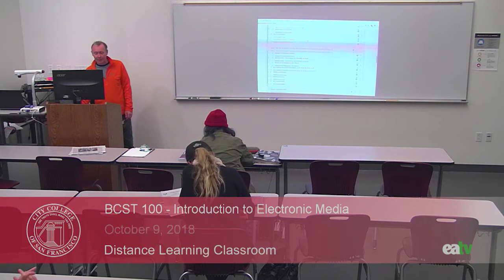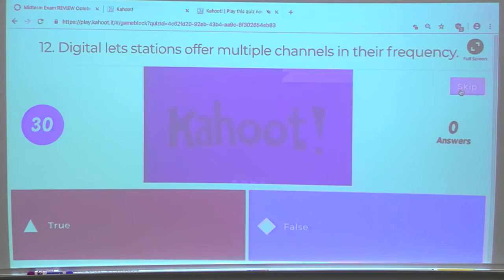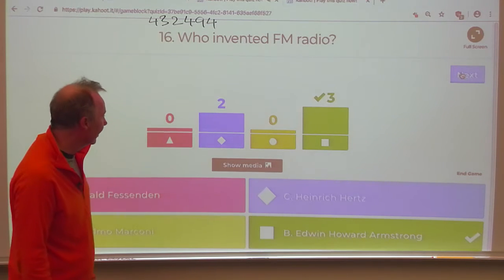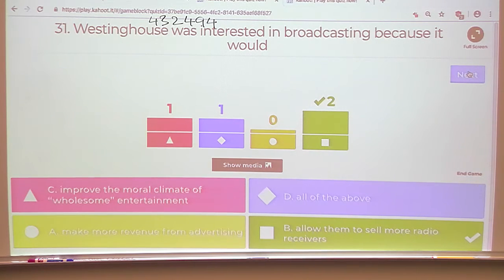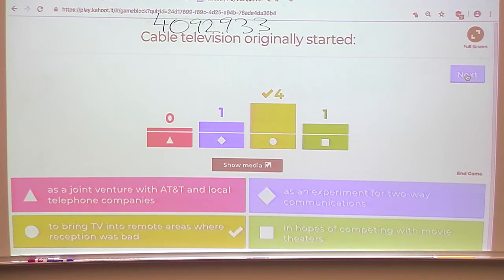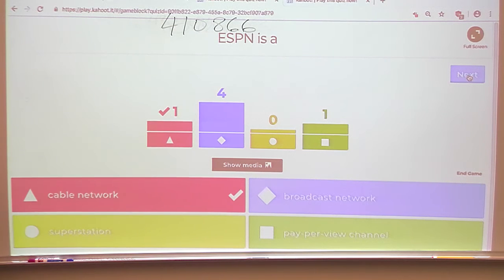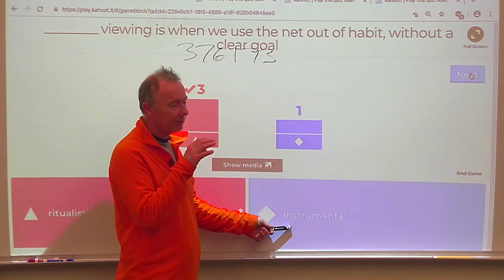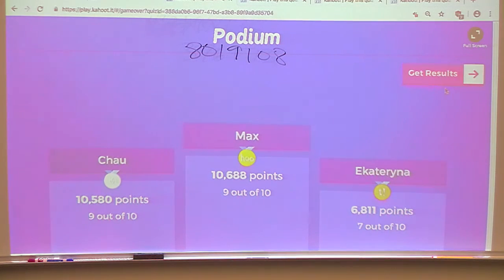BCST 100 - Introduction to Electronic Media, October 9, 2018 Lecture